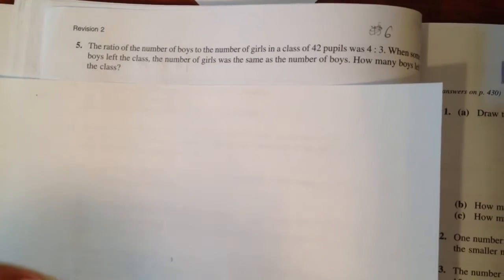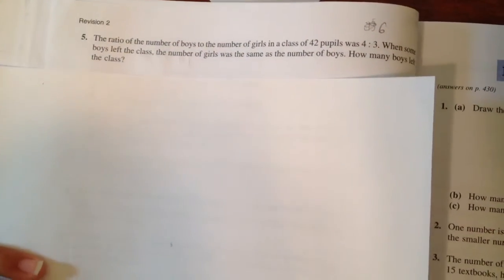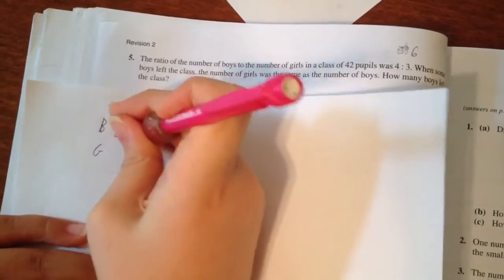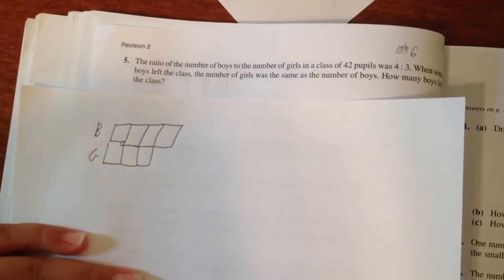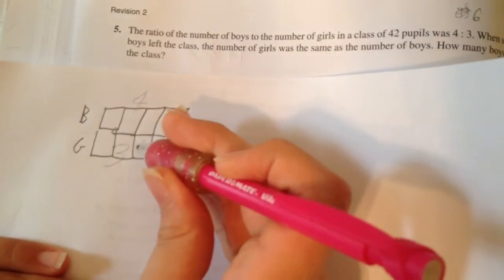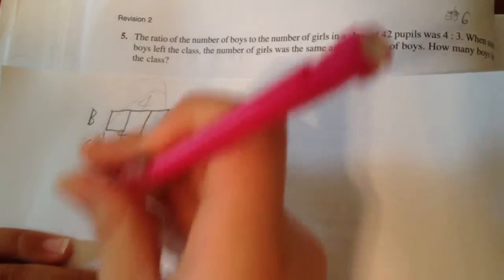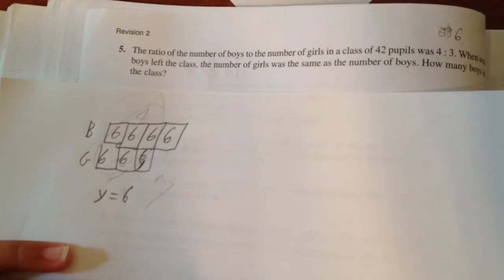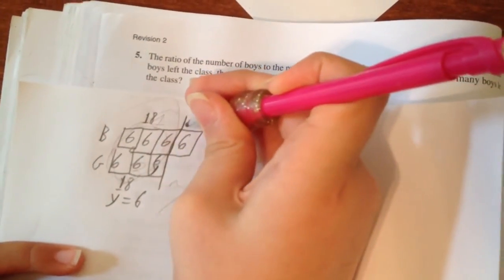Math-a ratio problem explained by 8 year old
This ratio problem is from new elementary math syllabus d , book 1,Singapore Math.